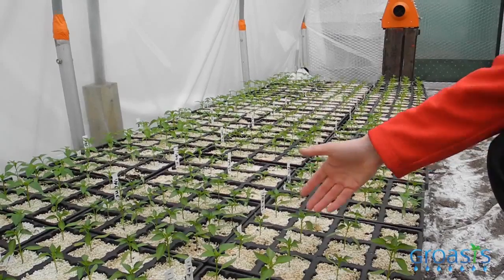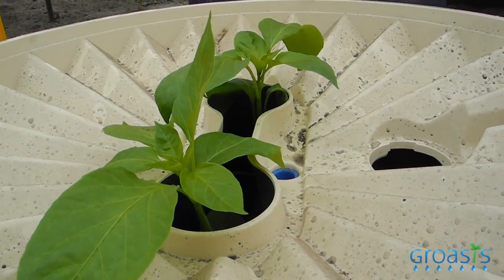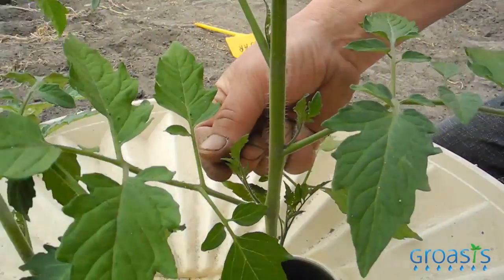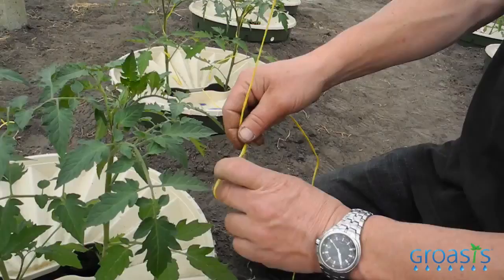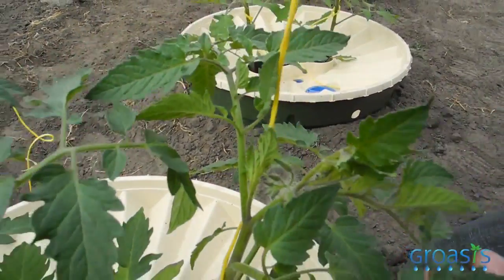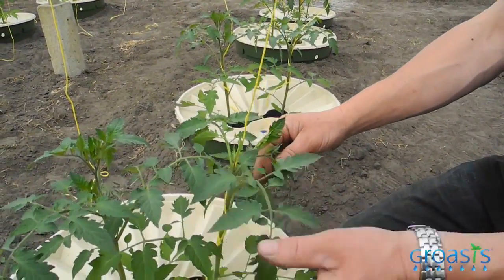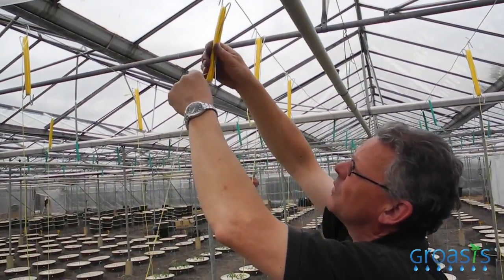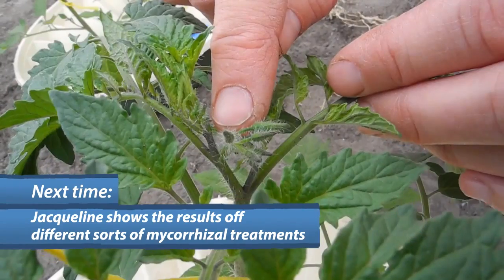Episode 4 - How to grow tomatoes and other veggies in a water saving way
Episode 4 - How to grow tomatoes in a water saving way

In this episode, you are the witness of a big difference between plants that are treated with and without mycorrhizae fungi. Besides that, we will show you how you can remove 'thiefs' of a tomato plant for a better growth!

Check out the other episodes for more information of this project! too. For more information about our technology, visit our Do you want to use the Waterboxx plant cocoon too?

Aflevering 4 - Hoe je tomaten op een waterbesparende manier laat groeien

In deze aflevering ben je getuige van een groot verschil tussen planten die behandeld zijn met en zonder mycorrhiza-schimmels. Daarnaast laten we je zien hoe je 'dieven' van een tomatenplant kunt verwijderen voor een betere groei!

Bekijk de andere afleveringen voor meer informatie over dit project! Bezoek ook ons YouTube-kanaal voor het planten van bomen Voor meer informatie over onze technologie, bezoek onze Wilt u de Waterboxx plant cocoon ook gebruiken? Koop het in onze online winkel

Episódio 4 - Como cultivar tomates de uma forma de poupança de água

Neste episódio, você é o testemunho de uma grande diferença entre plantas que são tratadas com e sem fungos de micorrizas. Além disso, vamos mostrar-lhe como você pode remover 'thiefs' de uma planta de tomate para um melhor crescimento!

Confira os outros episódios para obter mais informações sobre este projeto! Visite o nosso canal YouTube para plantação de árvores também. Para mais informações sobre nossa tecnologia, visite nosso Você quer usar o casulo da planta Waterboxx também?

Episode 4 - Comment faire pousser des tomates de manière à économiser l'eau

Dans cet épisode, vous êtes témoin d'une grande différence entre les plantes traitées avec et sans champignons mycorhiziens. En plus de cela, nous allons vous montrer comment vous pouvez retirer les 'voleurs' d'une plante de tomate pour une meilleure croissance!

Consultez les autres épisodes pour plus d'informations sur ce projet! Visitez aussi notre chaîne YouTube de plantation d'arbres Pour plus d'informations sur notre technologie, visitez notre site Web Voulez-vous utiliser le cocon de la plante Waterboxx aussi? Achetez-le sur notre boutique en ligne

Episodio 4 - Cómo cultivar tomates de una manera ahorradora de agua

En este episodio, eres testigo de una gran diferencia entre las plantas que son tratadas con y sin micorrizas. Además de eso, le mostraremos cómo puede eliminar los "ladrones" de una planta de tomate para un mejor crecimiento.

¡Mira los otros episodios para obtener más información sobre este proyecto! Visite también nuestro canal de plantación de árboles en YouTube Para obtener más información acerca de nuestra tecnología, visite nuestro sitio web ¿Desea utilizar el capullo de plantas Waterboxx también? Adquiéralo en nuestra tienda en línea